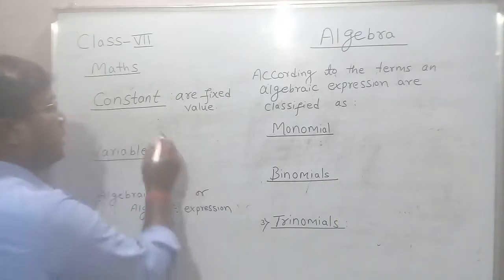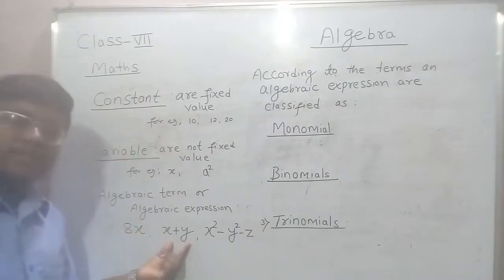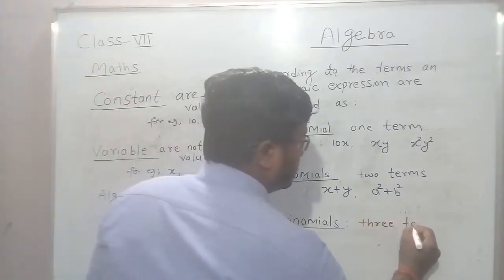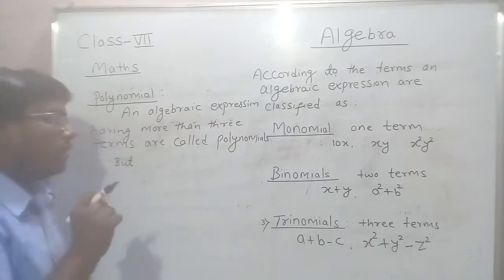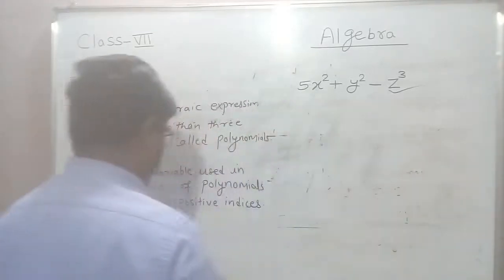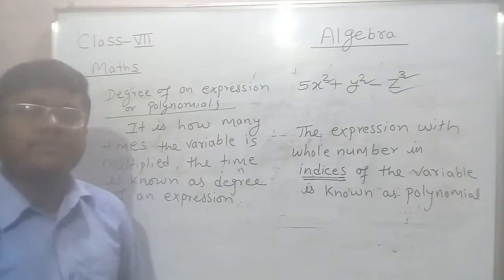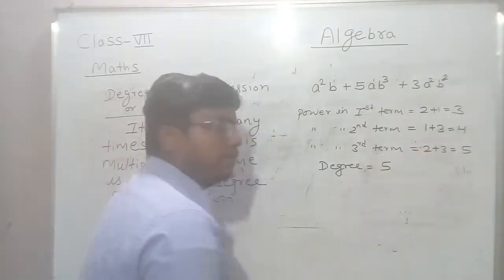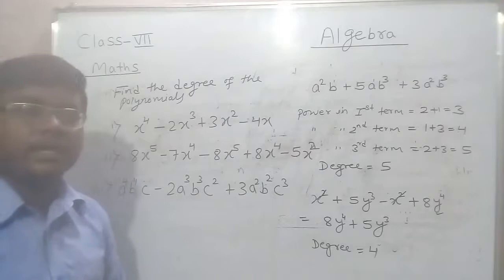Mathematics Class 7 Algebra Polynomial Day 9